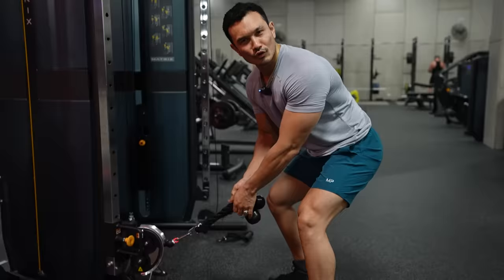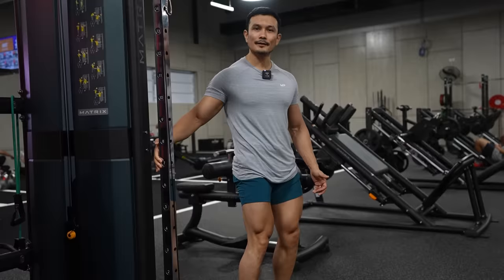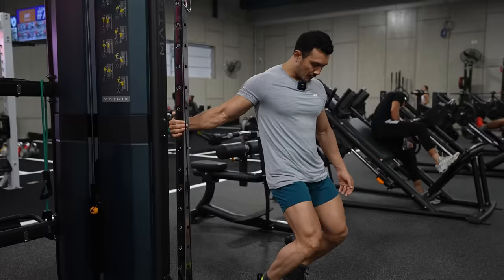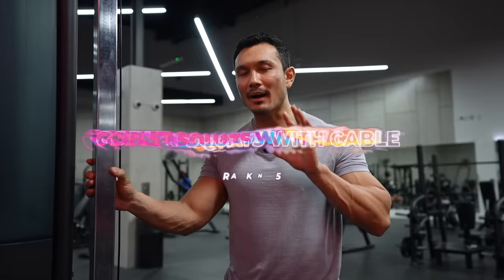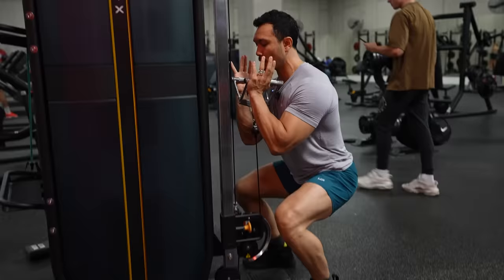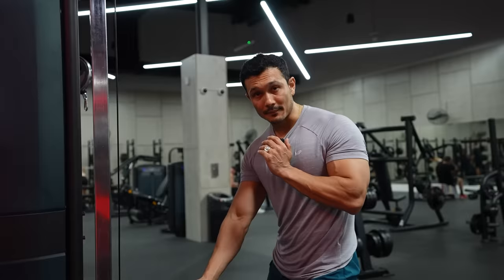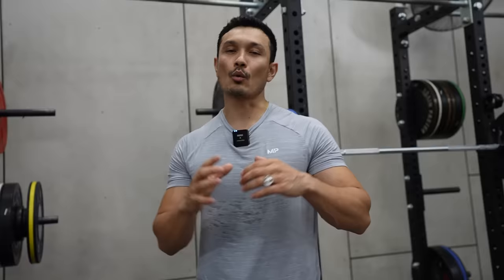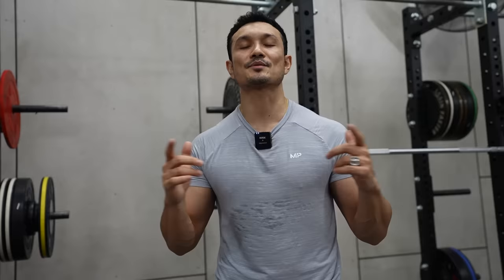LEGS Exercises (QUADS) Ranked BEST To WORST in HINDI [सबसे अच्छी से लेकर सबसे बेकार एक्सरसाइज]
Calorie tracking:
MyFitnessPal | MyFitnessPal.com